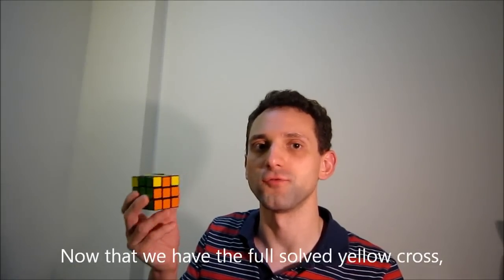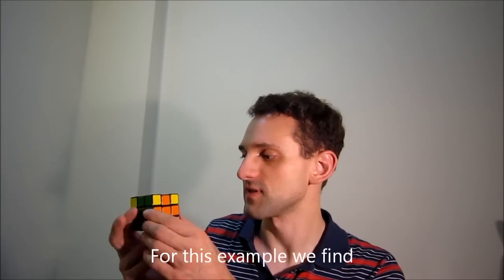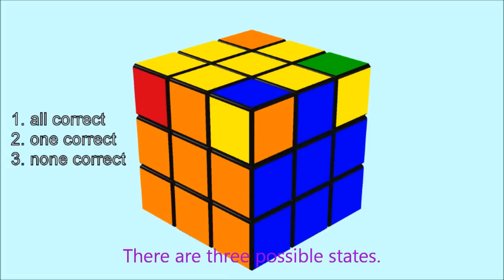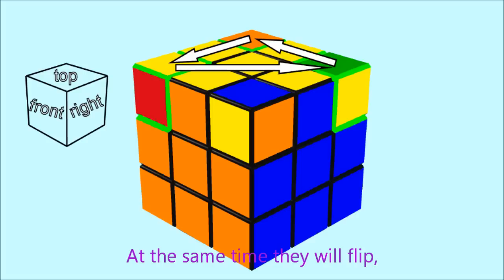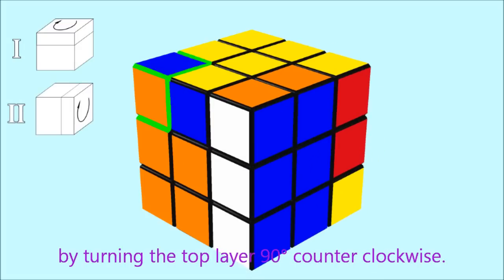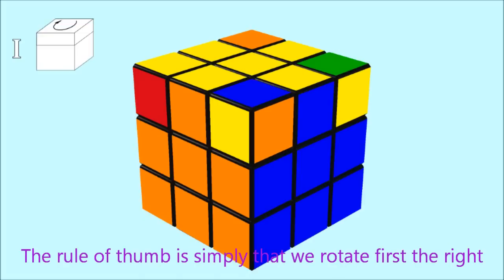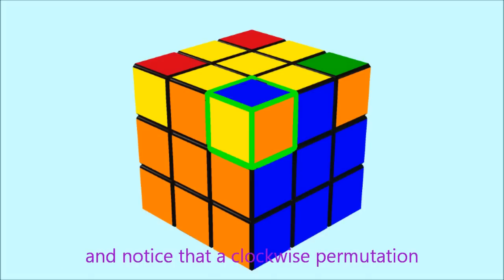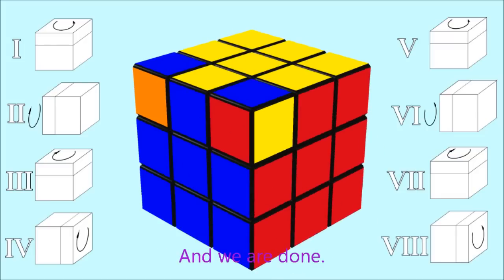How to solve the Rubik's Cube: 7 - position corners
This tutorial explains how to solve the Rubik's Cube. Your are watching part 7 - position corners.

The schematics were created with the program CubeTwister. This was created by Werner Randelshofer. Go check out his homepage